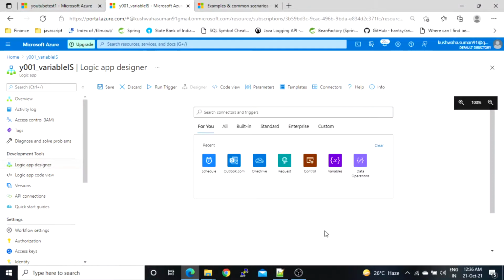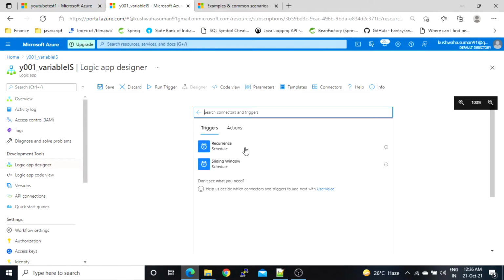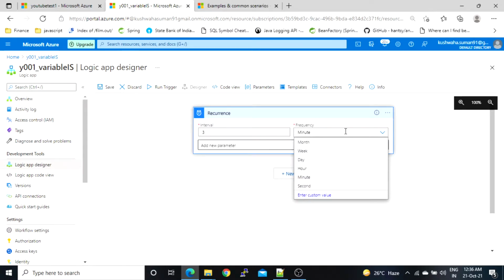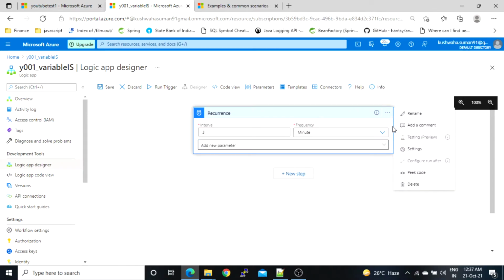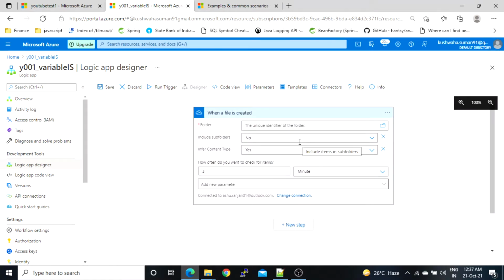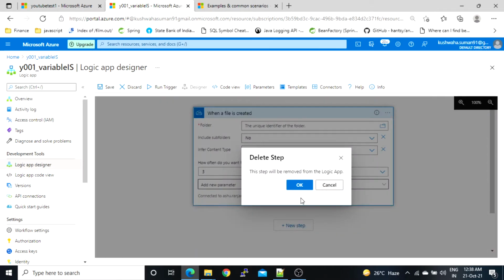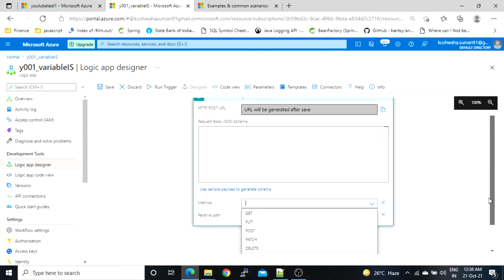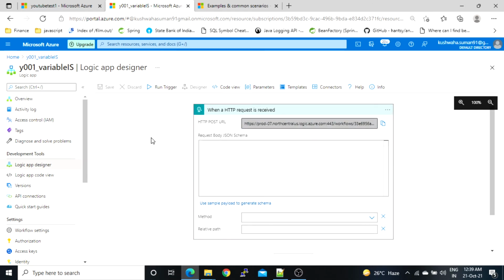Azure logic Apps | Trigger | Types | #11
Useful Links :

1. Built-in Triggers in Azure Logic Apps